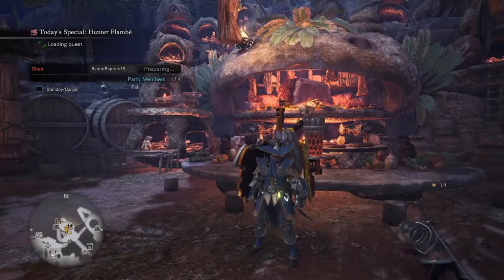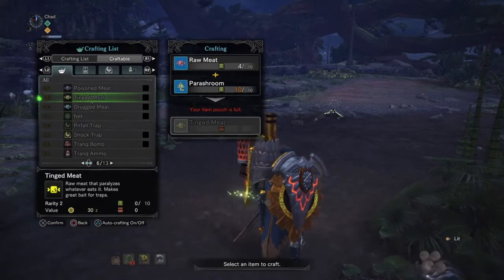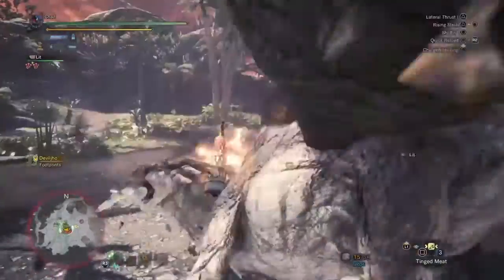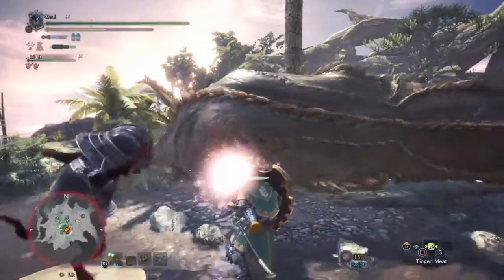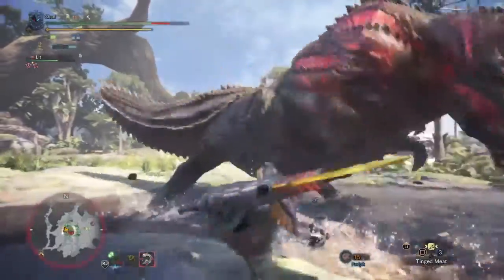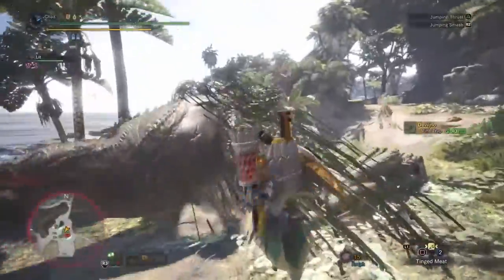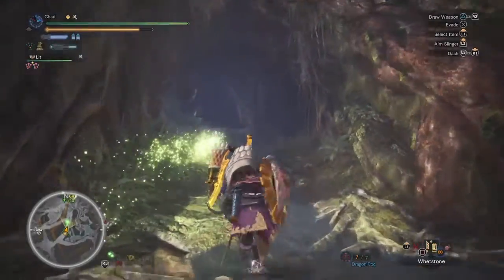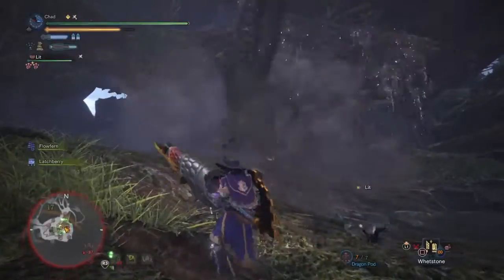How To Easily Beat Deviljho - Monster Hunter World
A video to guide new players on how to easily beat Deviljho, after watching this video you will have new knowledge on how to beat the pickle.

Like dinosaurs? Then watch my Horizon Zero Dawn series or my Jurassic World Evolution series.
Like monstrous creatures? Then watch my Monster Hunter World series or my Alien Isolation series.

Can we make it to 10 thumbs up and 50 views!? If we do then I'll create even more content!